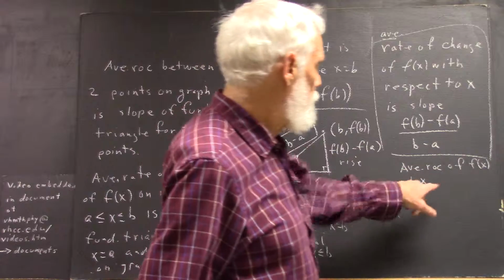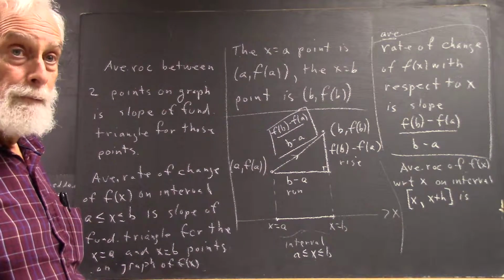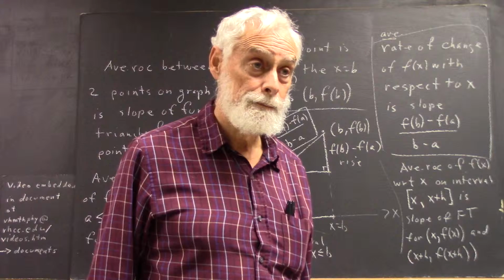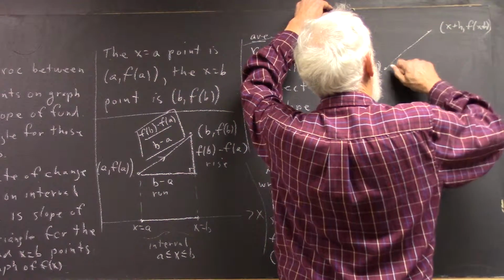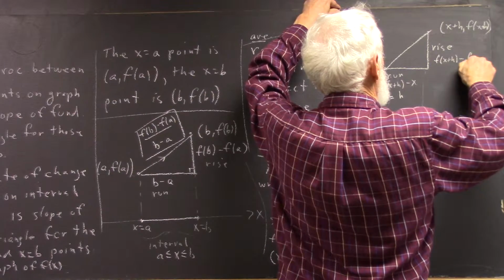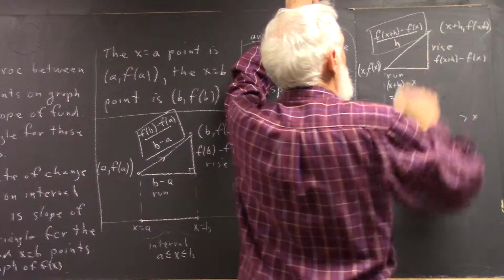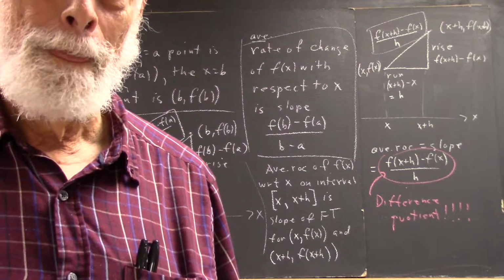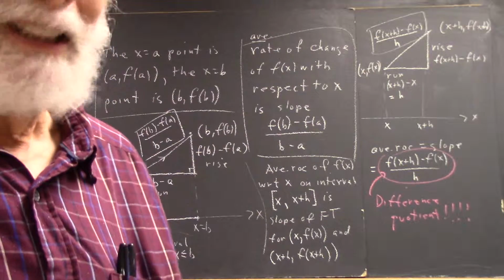dagmcr 1387 difference quotient as rate of change of f from x to x plus h 8